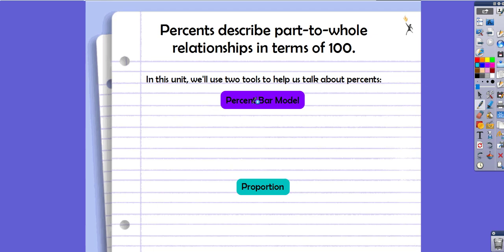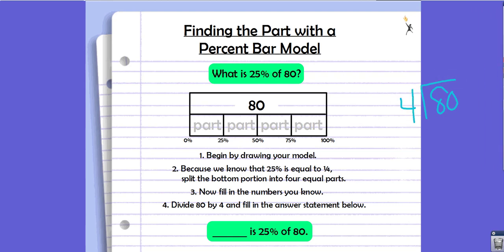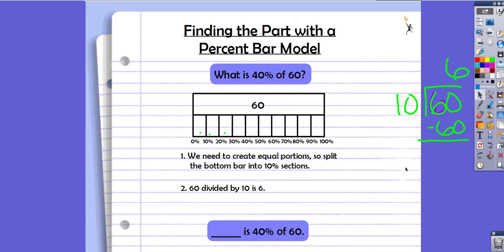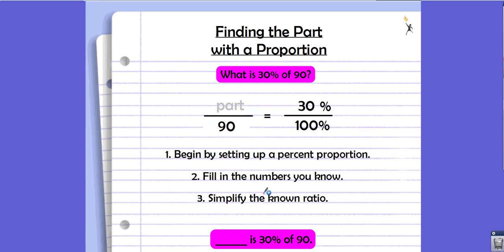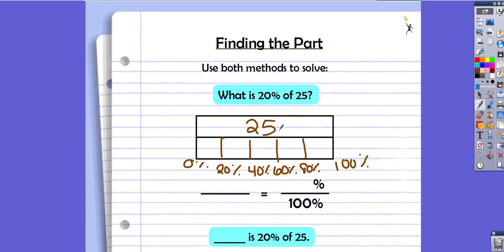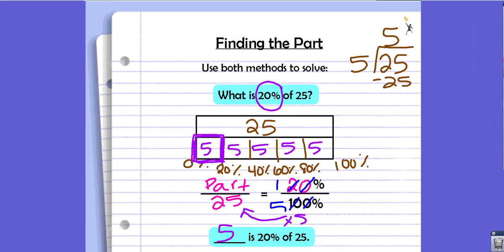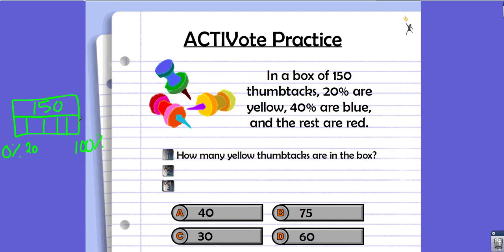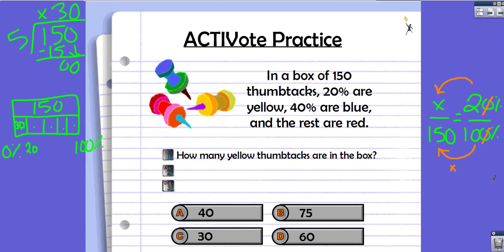Finding the Part